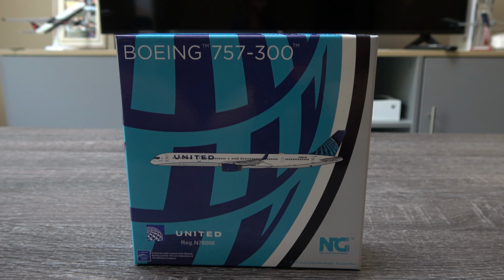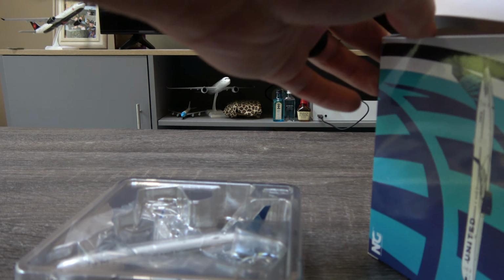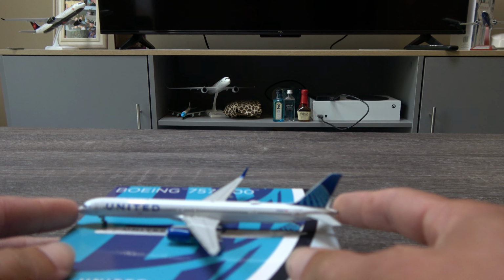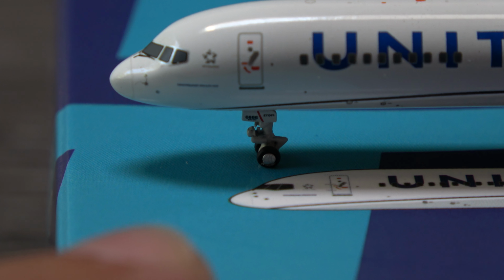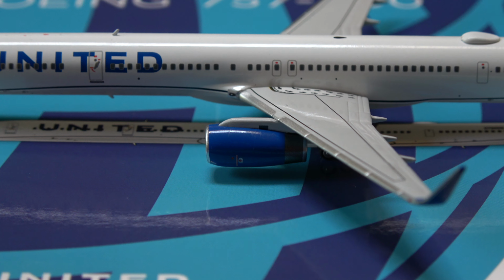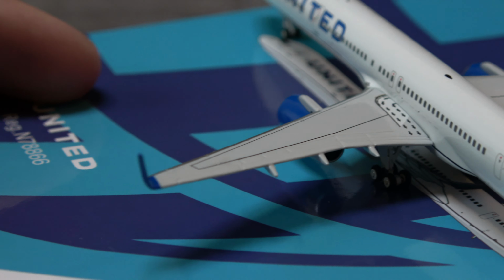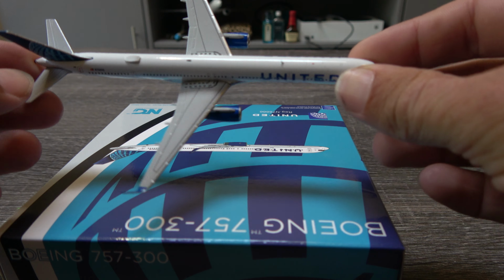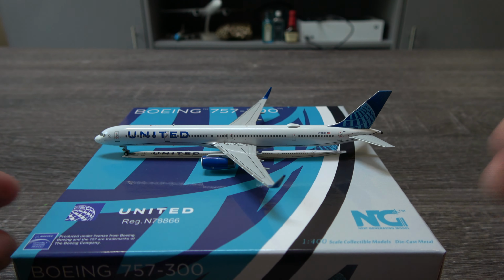Fantastic NG Models United Airlines Boeing 757-300 Model Unboxing & Review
Hey everyone!!

A fantastic model by NG Models! Happy to have this in the collection.